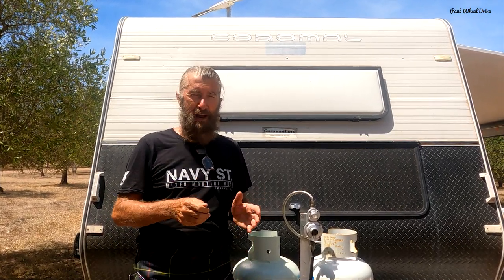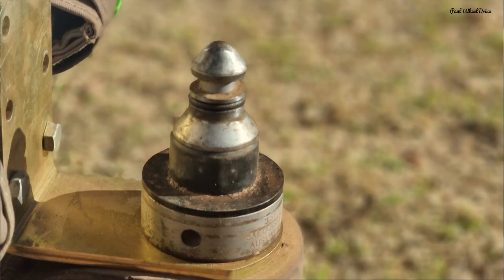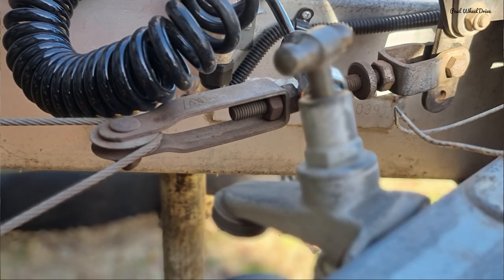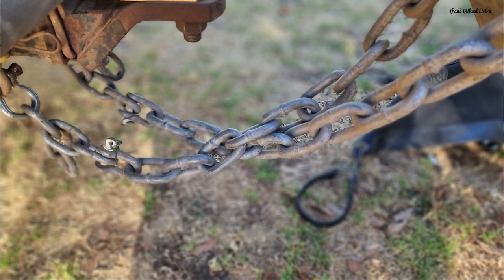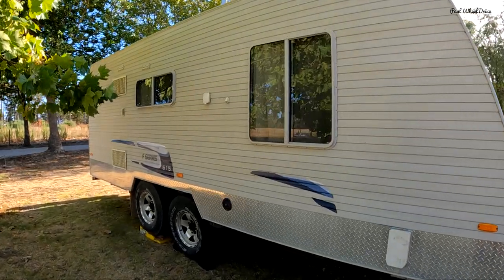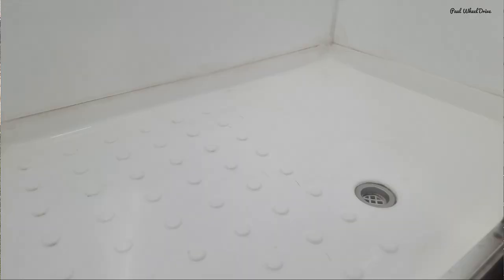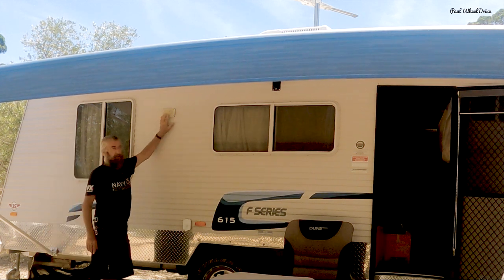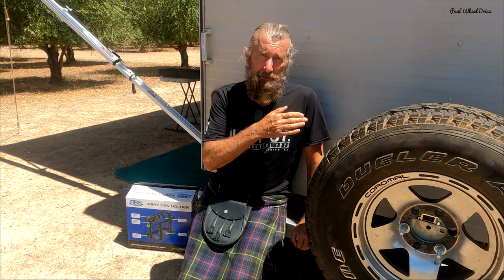Caravan Tour Part 2 || Outside Features Of My Bigger Van || Paul Wheel Drive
Caravan Tour including Outside Features Of a Bigger Van.  In this video see some of the aspects of a bigger caravan. Having gone from a small poptop to this larger van has revealed some great features to enjoy.

Previously to watch TV involved going outside finding the aerial in the boot, wiring it to the antennae, raising the aerial pole and plugging in the amplifier. Now, it is just a matter of winding the aerial inside the van and turning on the television. A great relief on a rainy day. However, I seldom have time to watch TV.